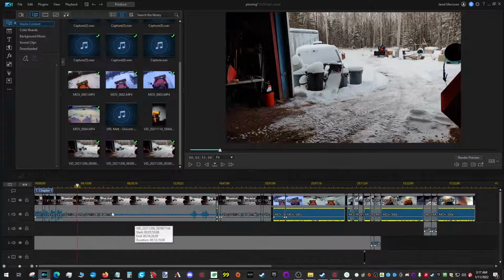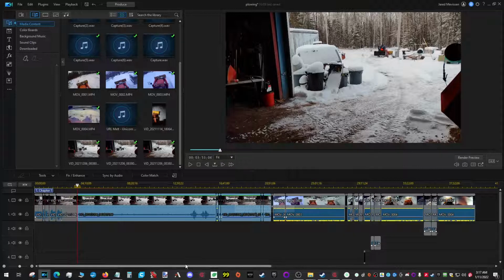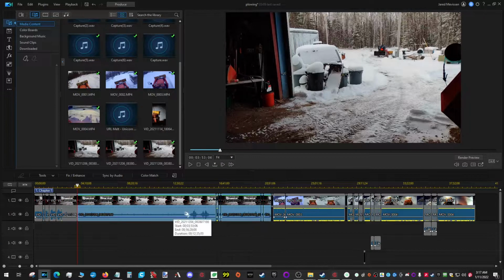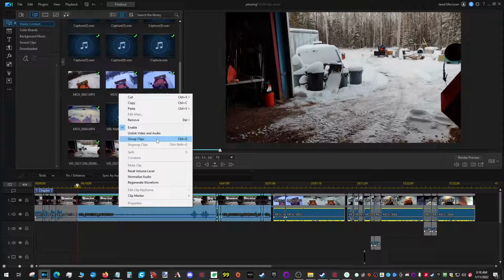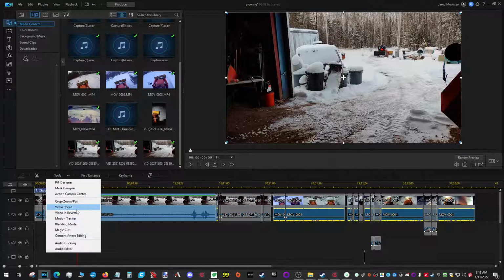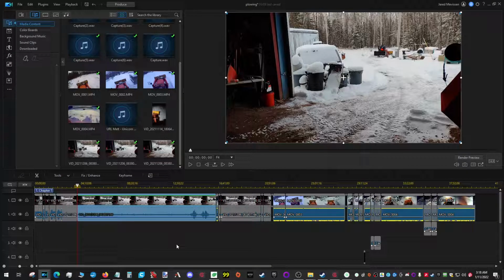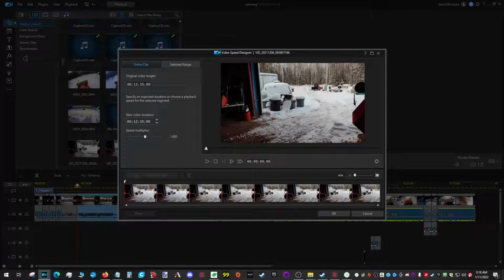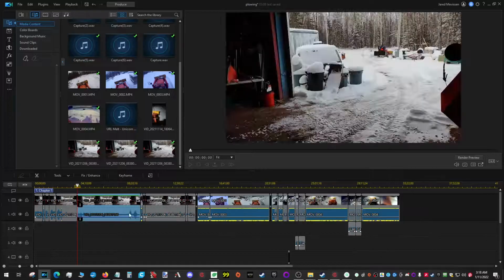Cyberlink Powerdirector 365 Video speed edit issue for multiple clips at once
Issue I am having with my video editor I would like fixed. Cyberlink Powerdirector 365 a great alternative to expensive editors If anyone knows an easier work around or fix for this issue please post in comments thanks.

Due to factors beyond the control of Repairman Jared or Strand Lake Repair Services LLC, it cannot guarantee against unauthorized modifications of this information, or improper use of this information.  Repairman Jared or Strand Lake Repair Services LLC assumes no liability for property damage or injury incurred as a result of any of the information contained in this video or website. Due to factors beyond the control of Repairman Jared or Strand Lake Repair Services LLC, no information contained in this video or website shall create any express or implied warranty or guarantee of any particular result.  Any injury, damage or loss that may result from improper use of these tools, equipment, or the information contained in this video or website is the sole responsibility of the user and not Repairman Jared or Strand Lake Repair Services LLC.

Thank you for the support! We are a participant in the Amazon Services LLC Associates Program, an affiliate advertising program designed to provide a means for us to earn fees by linking to Amazon.com and affiliated sites.